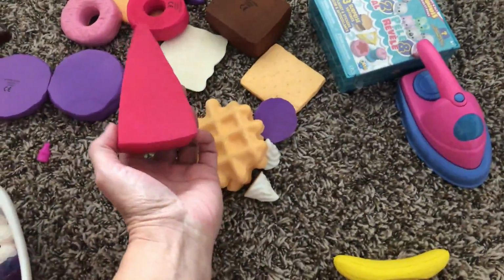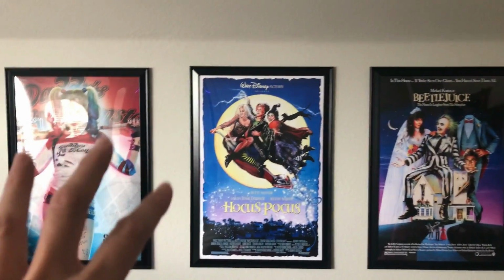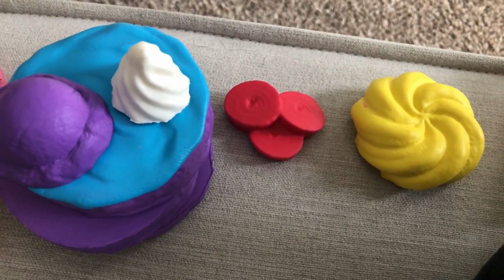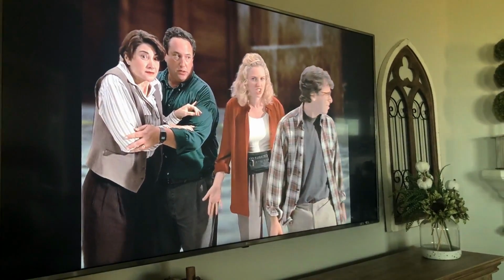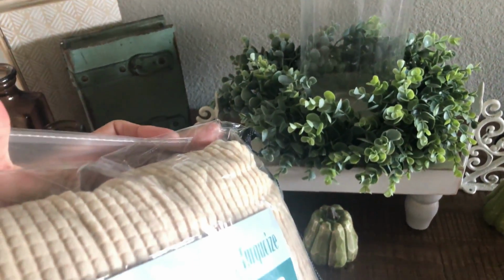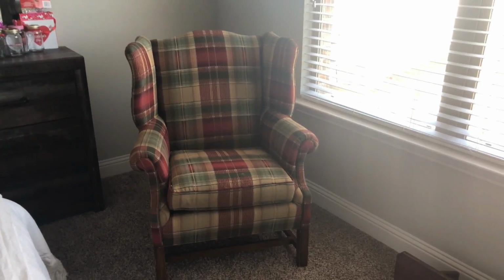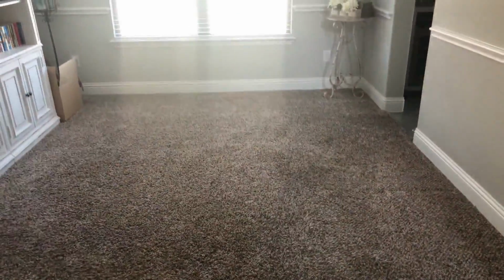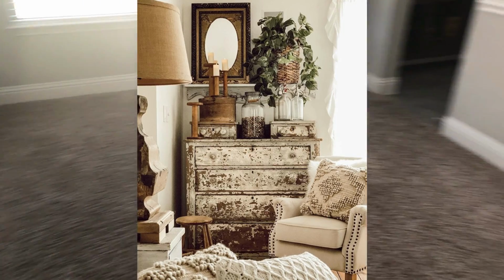MY HOME LIBRARY PLANS \\ CRAFTYGIRL VLOGS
**Don’t forget to check out your online purchase with R A K U T E N for cash back:

Hocus Pocus Game

Goonies Monopoly

Set of 4 Halloween Pillow Covers

October 31 Pillow Cover

Secret link!! I’m going to start adding secret links to my description for items I have not mentioned yet! I recently ordered this item and I CANNOT WAIT to get this!

MOST REQUESTED LINKS:

Bissell Powerfresh Mop

I Love Lucy DVD Set

MY FAVORITE AMAZON PRODUCTS:

I’M USING THE MOST AMAZING PET BLOW DRYER! GETS RID OF SO MUCH LOOSE HAIR! I CAN’T LIVE WITHOUT IT: Pet Blow dryer

Cold Case Brain Game

Criminal Minds Brain Game

CSI Brain Game

Weird Science DVD

Car Hooks

Leopard Wrap Bracelet

Jewelry Box

3D Fiber Lash Mascara

Country Charm Coloring Book

Biotin Shampoo & Conditioner

Dog Leash and Collar Set

Blue Light Glasses

Leopard Sandals

Leopard Phone Case

Leopard Belt

The Nanny Full DVD Series

Remote Battery Operated Candles

POSHMARK CLOSET: CHEAPCRAFTYGIRL